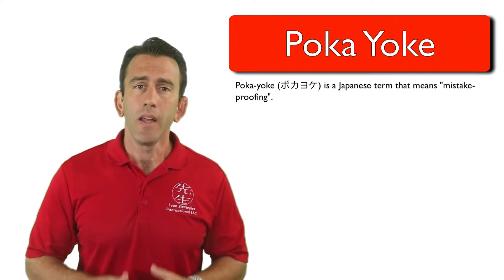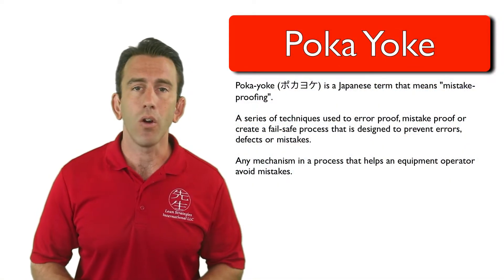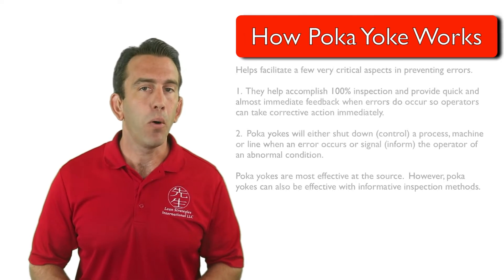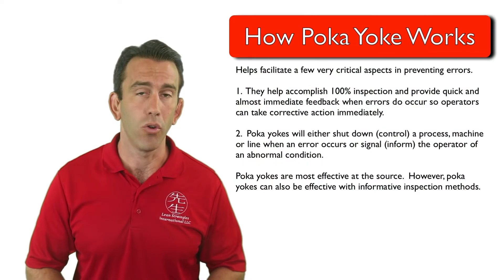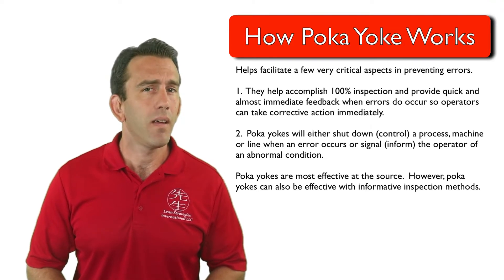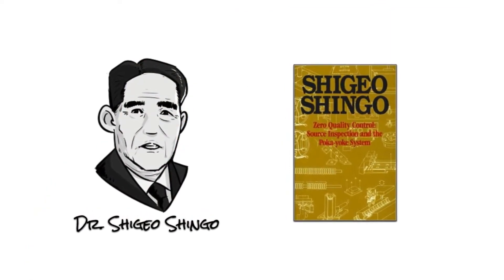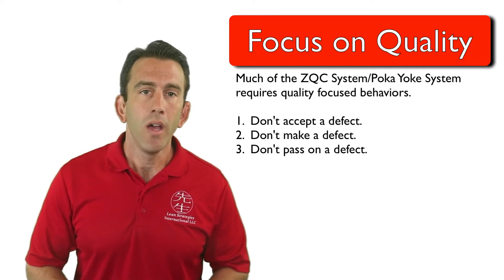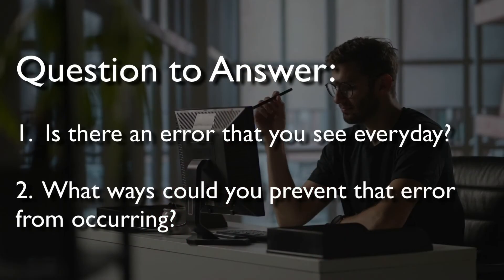Introduction to Poka Yoke Systems in JIT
One of the most critical elements of the Zero Quality Control System is pokayoke .  In this module lean Strategies International LLC will introduce poka yoke to you.

Enroll in the Mistake Proofing Course By Lean Strategies International LLC

Get a Copy of Shigeo Shingo's Book Zero Quality Control